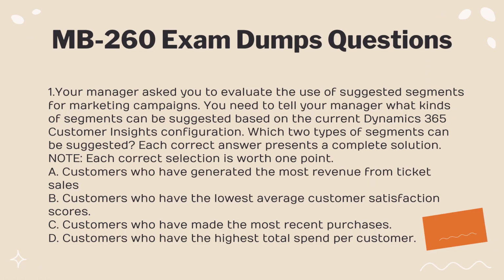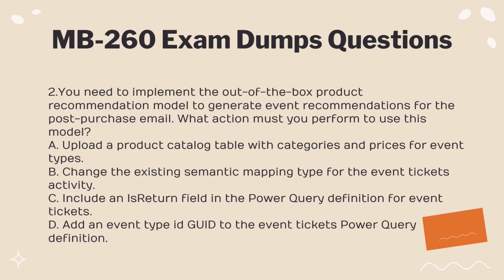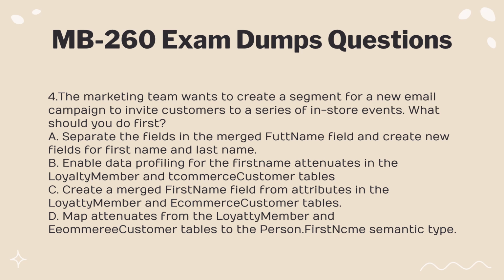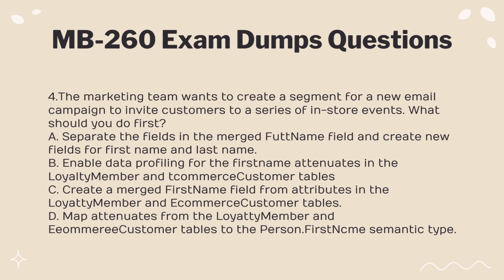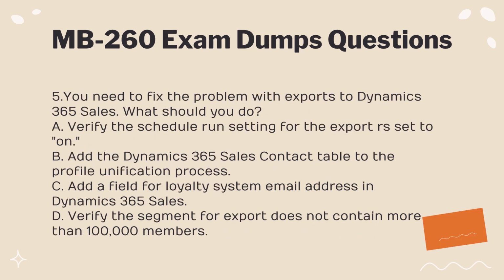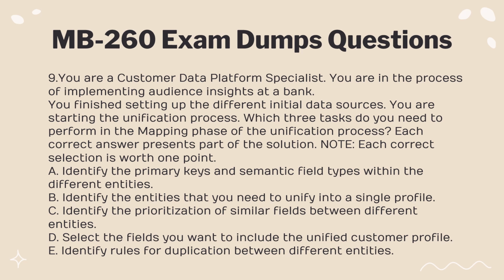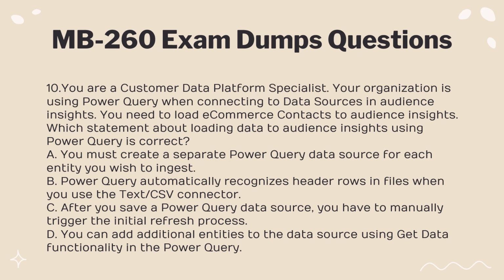MB-260 Updated Dumps Questions - Microsoft Customer Data Platform Specialist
The MB-260 updated dumps questions - Microsoft Customer Data Platform Specialist certification exam is designed to validate the knowledge and skills of professionals in the field of Microsoft Customer Data Platform. This MB-260 exam covers various topics related to customer data management, data integration, and data analysis using Microsoft technologies. By passing this exam, candidates demonstrate their expertise in implementing and managing customer data solutions using Microsoft tools and platforms.